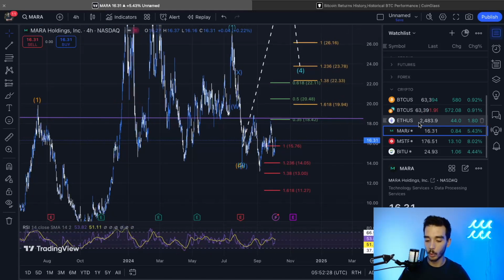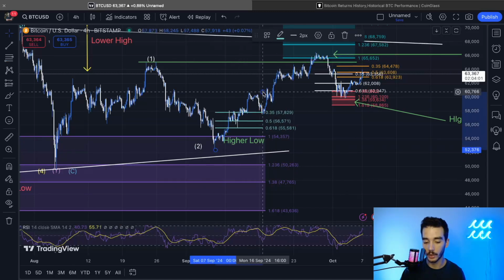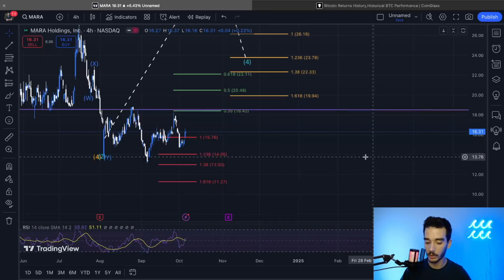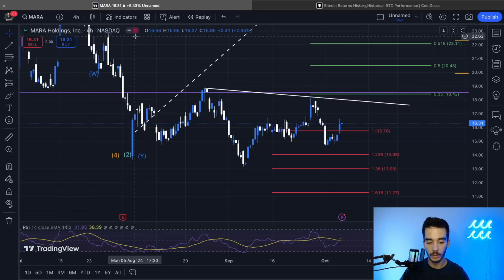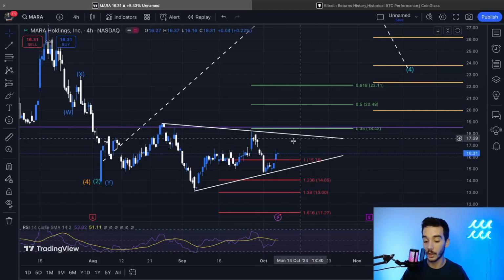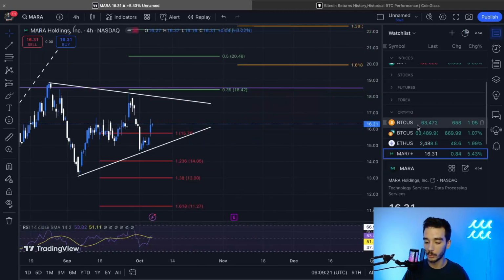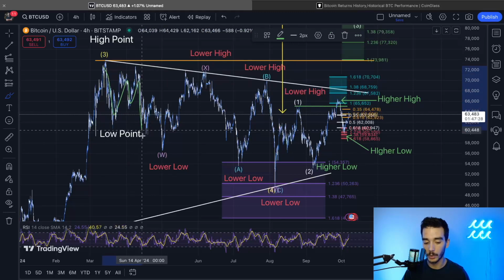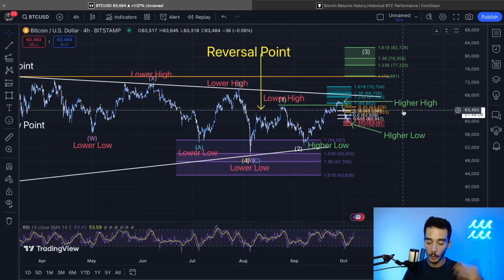$MARA Stock: Bullish Trend Signal - Marathon Digital Holdings Stock Price Chart Planning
Join Blue Fund Community Discord Server and get:
- Trade alerts